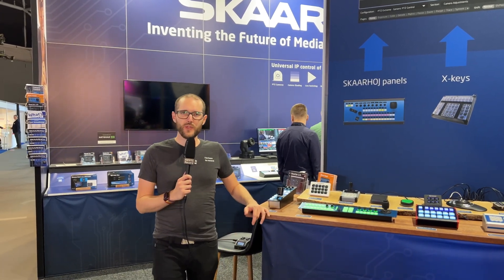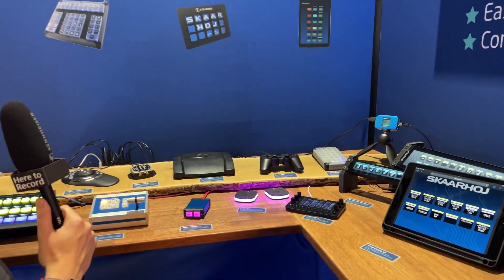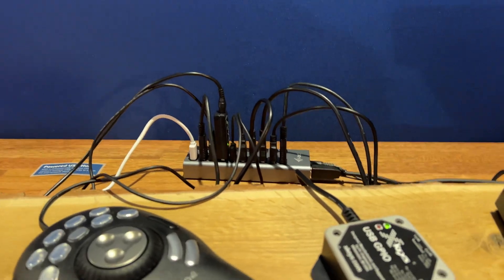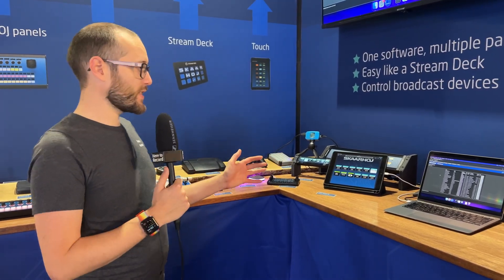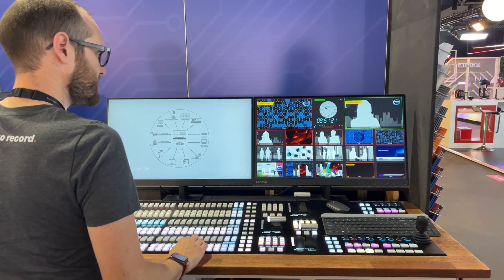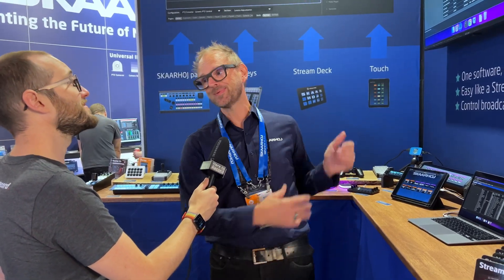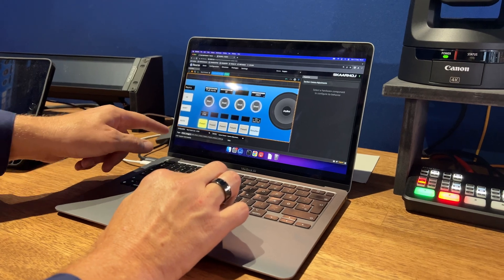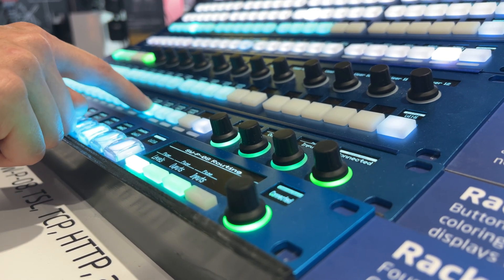Using USB devices with Reactor 2.0 from Skaarhoj • IBC2023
We took a trip to the @SKAARHOJ  booth at IBC 2023 to check out their big improvements to Reactor 2.0 and some new devices released this year!

*Timestamps*
00:00 - USB devices tour
01:44 - Chat with Kasper